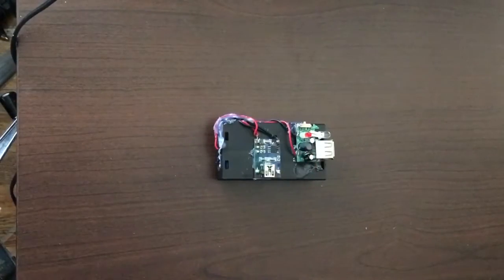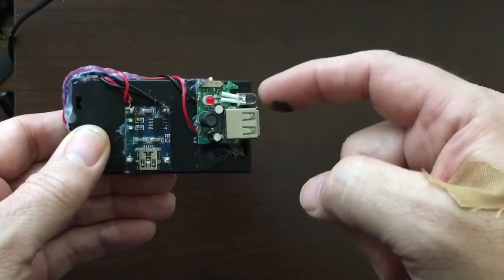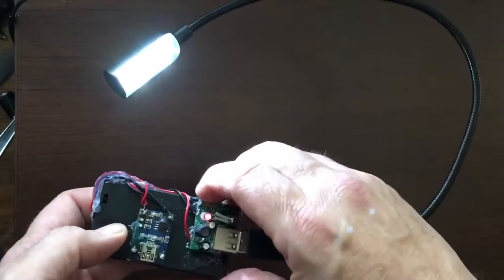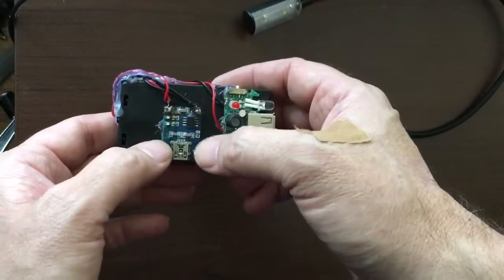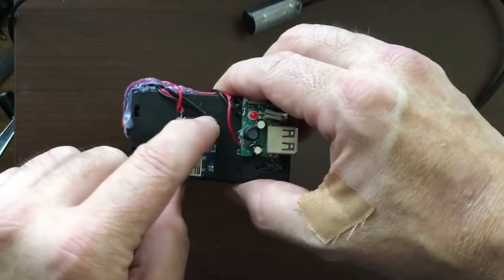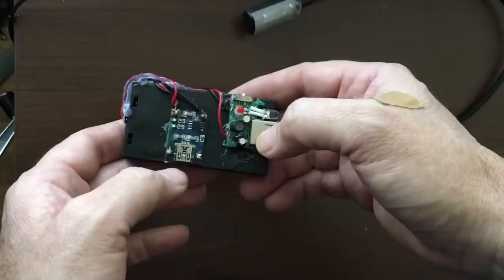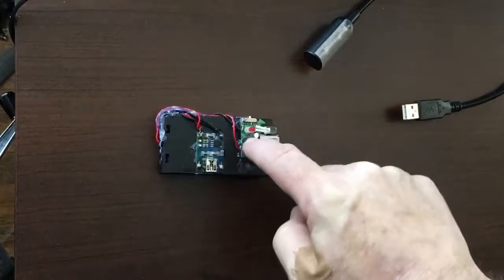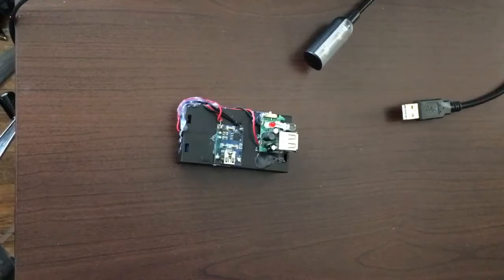Small DIY Pocket USB iPhone charger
This is a small 18650 powered USB charger for my iPhone, and iPad.